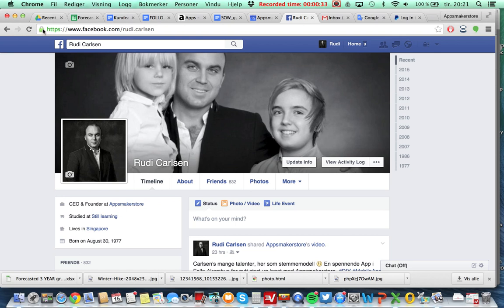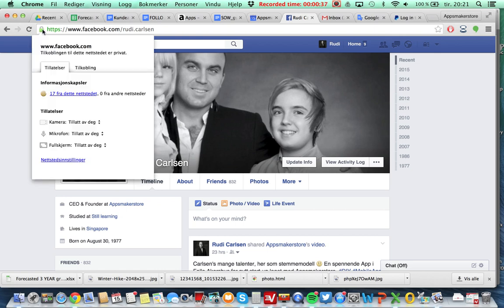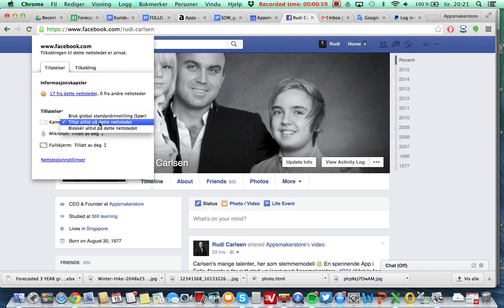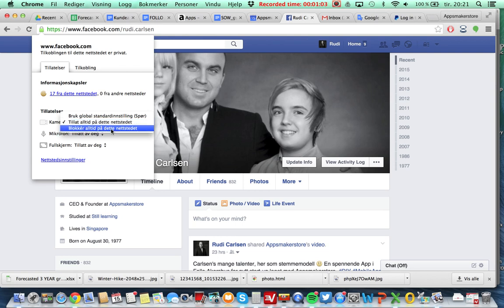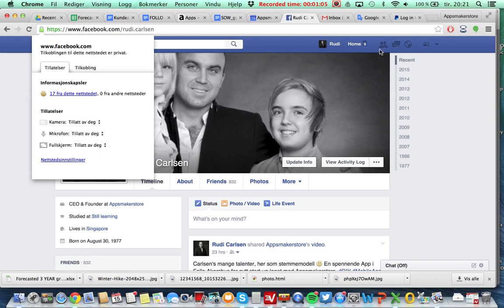How to turn OFF the Facebook browser notification in Google Chrome